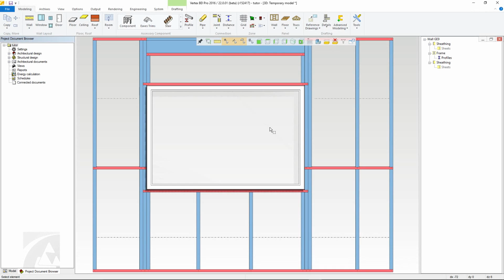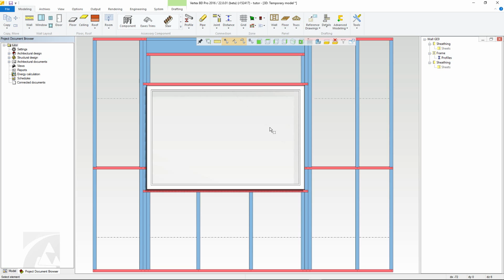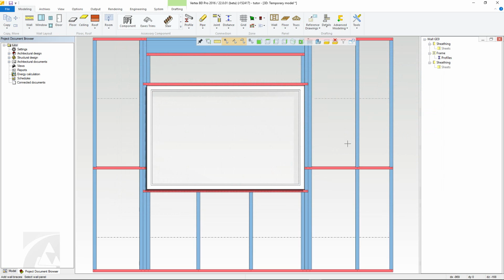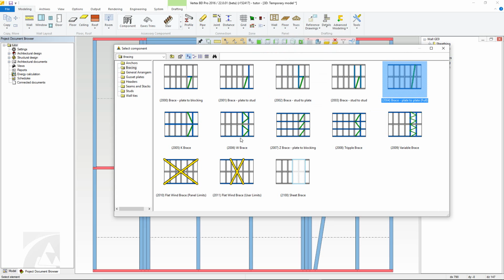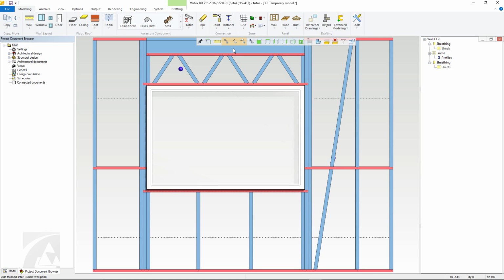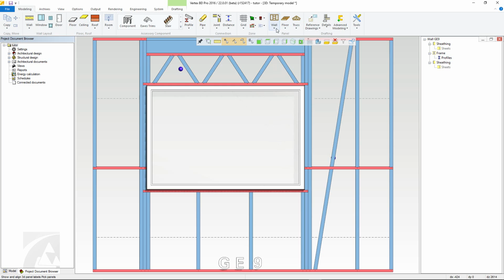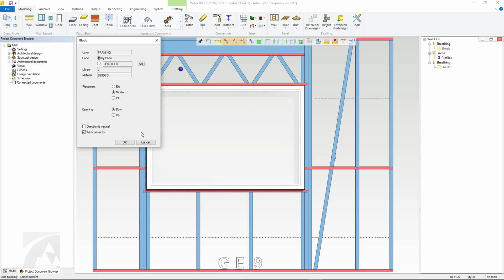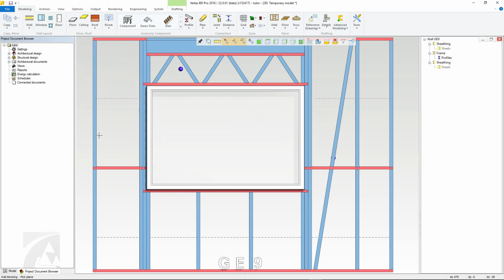Vertex BD 2016 - Wall Framing Tools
This video shows users how to use the various wall framing tools in Vertex BD 2016